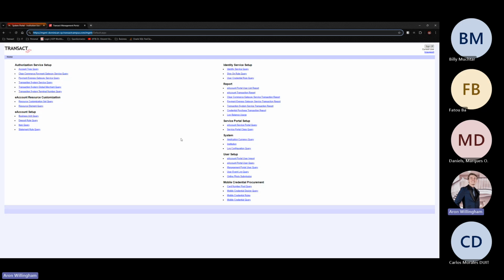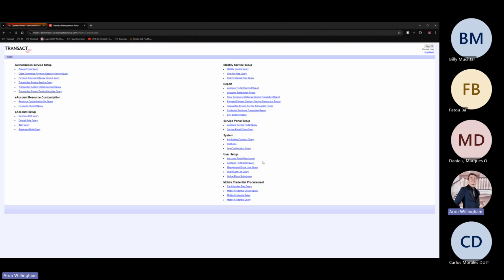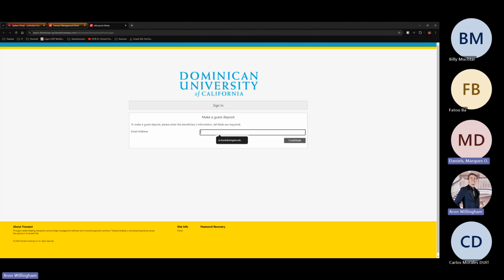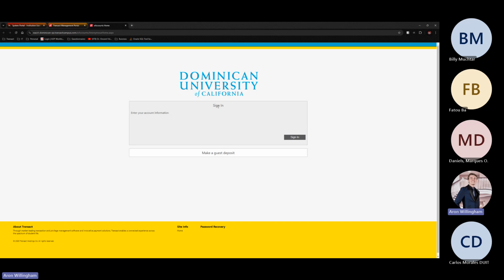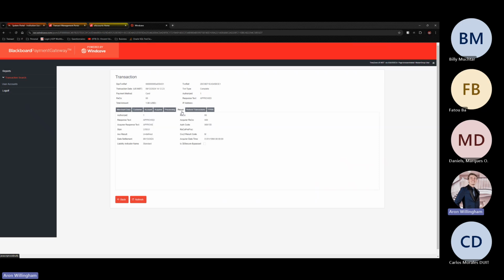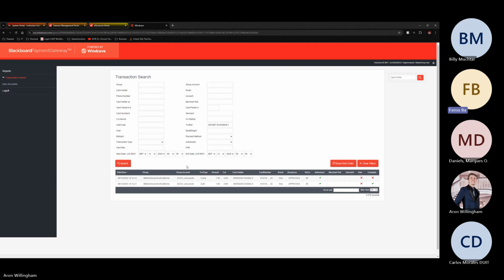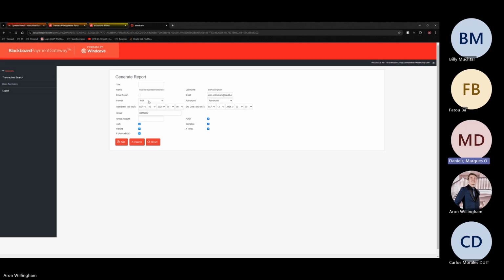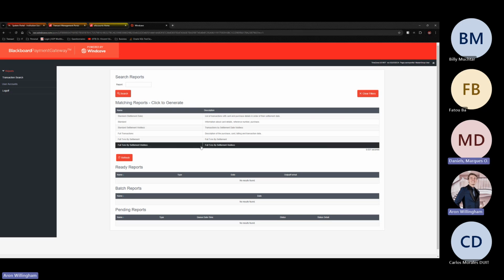Transact Dominican Web Deposits & Windcave Training September 2024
This video reviews the Dominican Transact Management Portal and the payment gateway Windcave - information for ITS & BSO